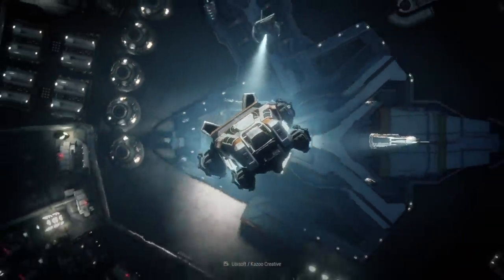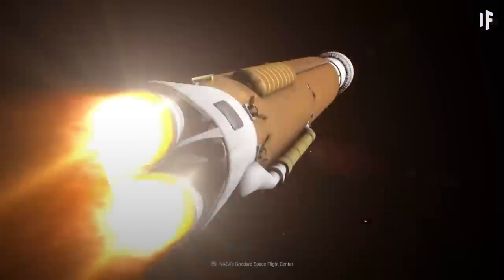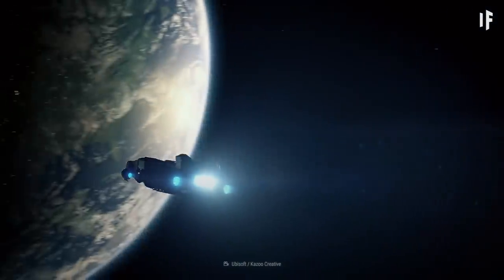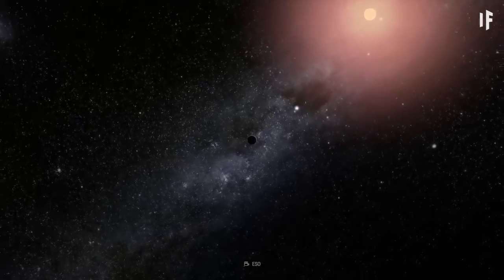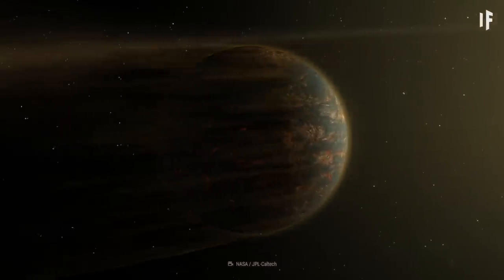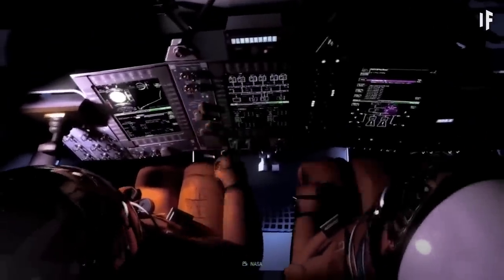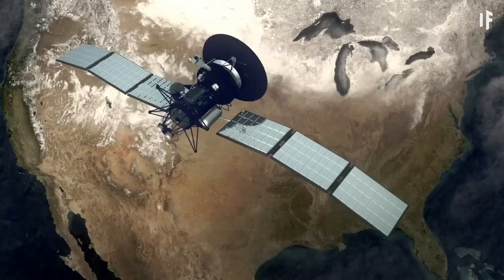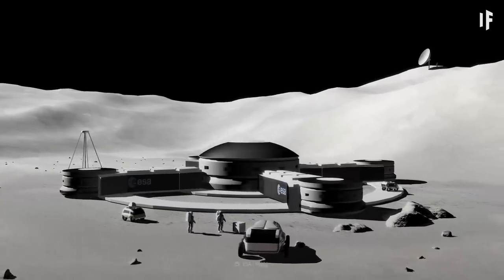What If Humanity Became an Interstellar Species?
What if humanity grew to be so technologically advanced that we were able to leave our Solar System and spread across interstellar space? Would we hop from one exoplanet to another, colonizing everything on our way? How could we make traveling across the Universe possible?

About What If: Produced by Underknown in Toronto, Canada, What If is a mini-documentary web series that takes you on an epic journey through hypothetical worlds and possibilities. Join us on an imaginary adventure — grounded in scientific theory — through time, space and chance, as we ask what if some of the most fundamental aspects of our existence were different.